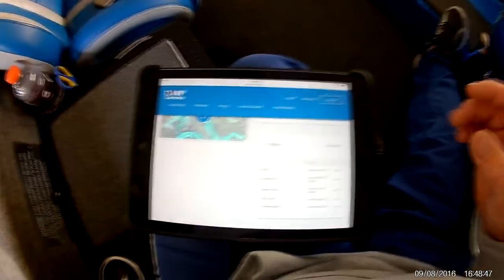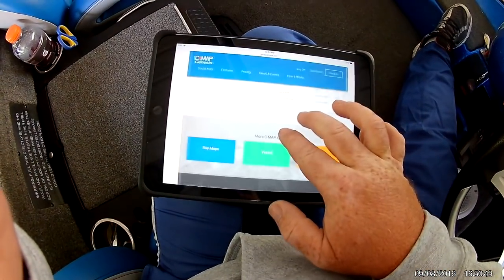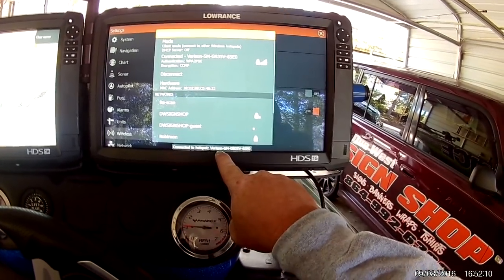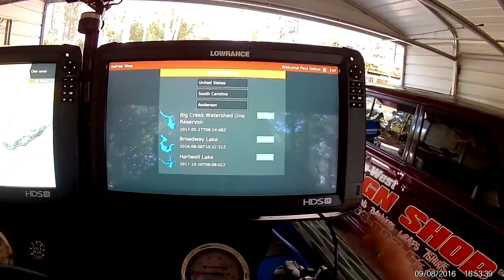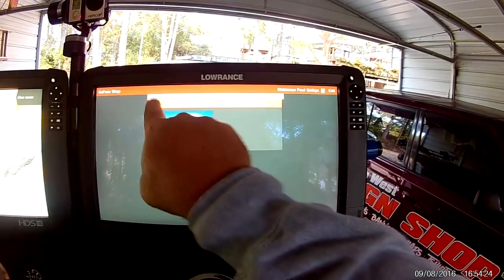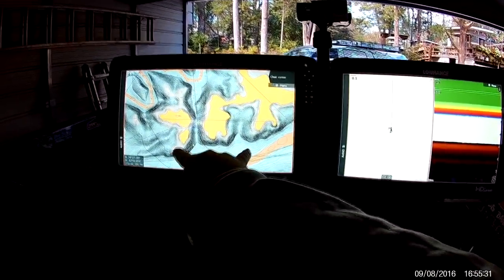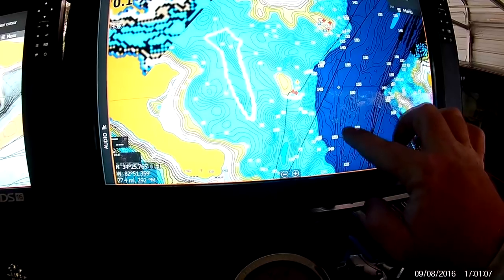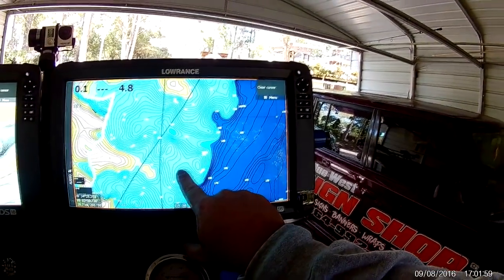Learn how to Download Socials Map From Insight Genesis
This video will help you Learn how to download and install social maps from CMAP Insight Genesis and use them across your devices.